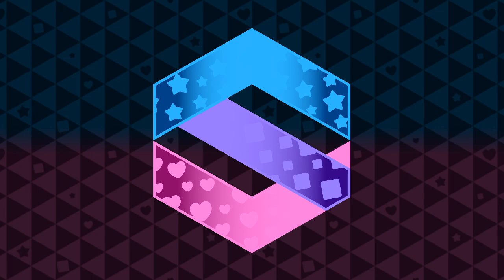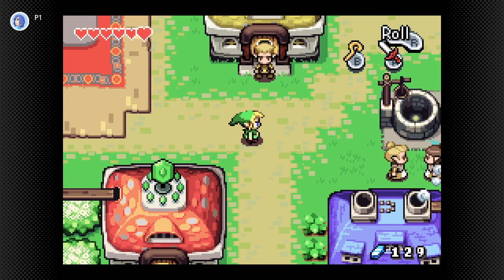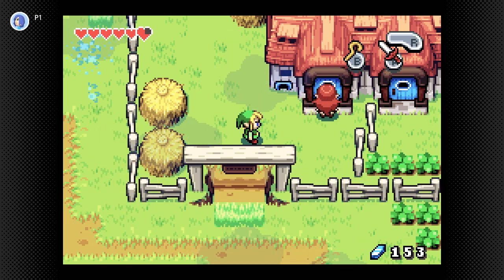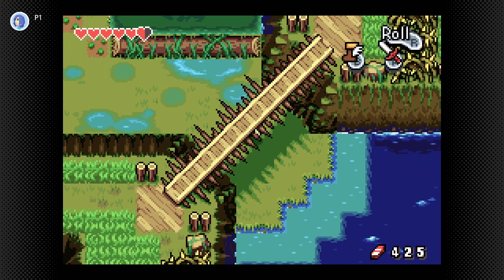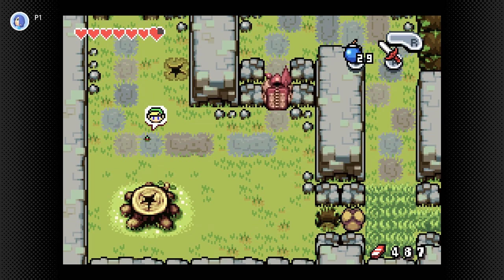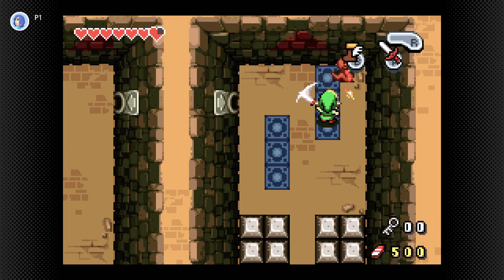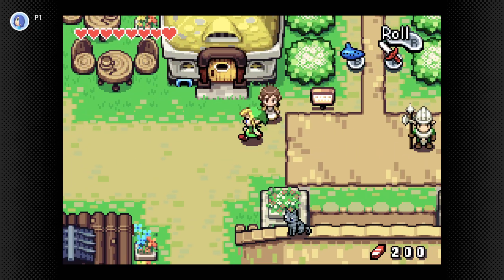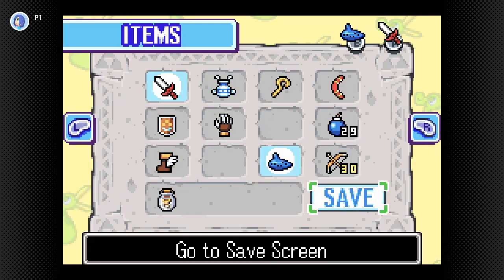Split Slice Splice | The Legend of Zelda: The Minish Cap (Part 2)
In which we split our attention between story and side-quests... so we split into two to tackle them all!

In this stream, Skysometric continues playing The Legend of Zelda: The Minish Cap on Nintendo Switch Online + Expansion Pass, completing the Fortress of Winds in Castor Wilds. This stream originally aired on February 17, 2023.